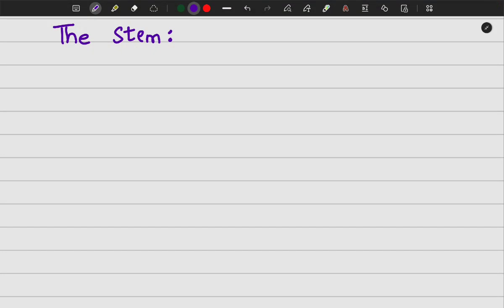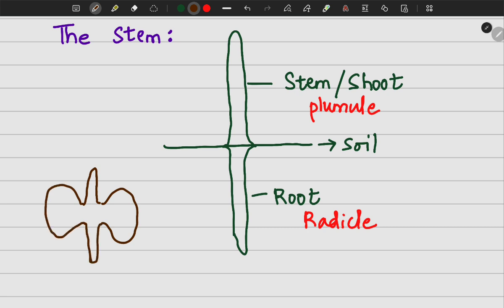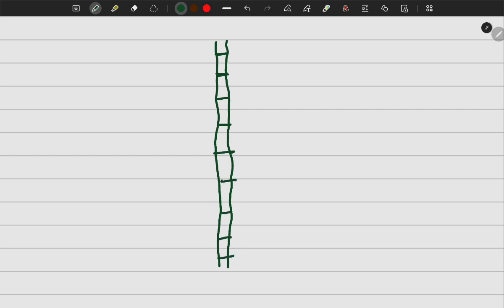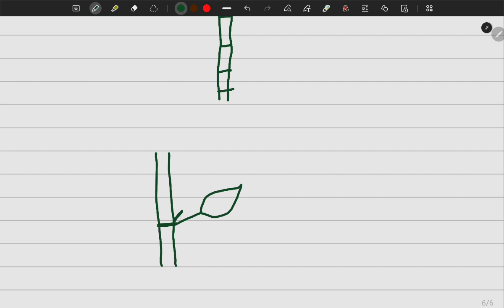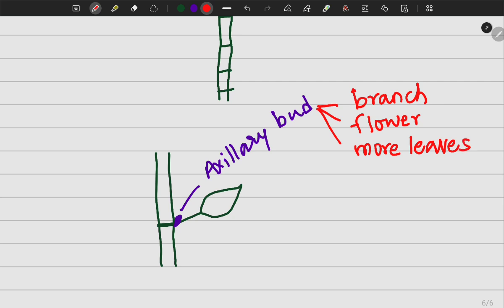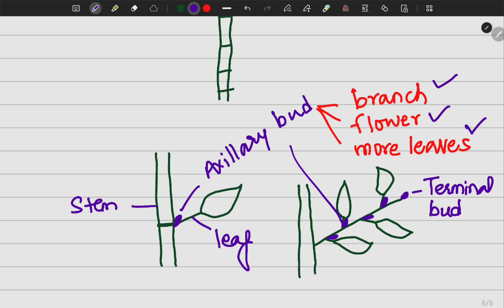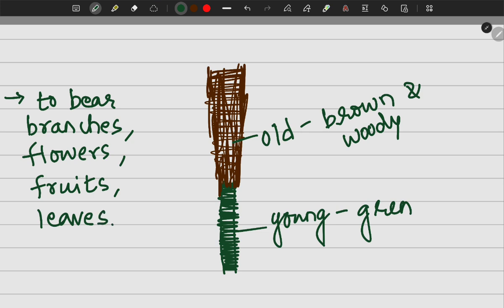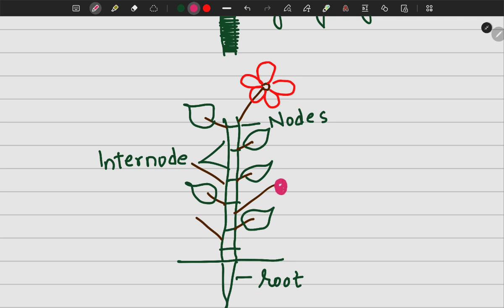The Stem | Morphology of Flowering Plants | NEET Biology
The Stem. Morphology of flowering plants.
Nodes and interludes
terminal and axillary buds
functions of a stem
cbse class 11 biology
ncert science
cuet botany
ssc cgl exam preparation
fact biology
biology interesting facts
biology for beginners